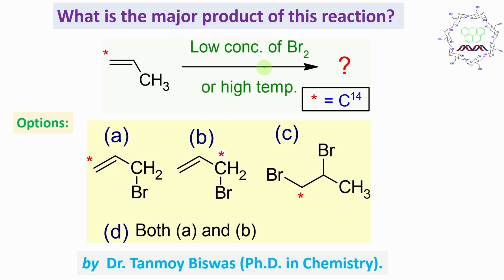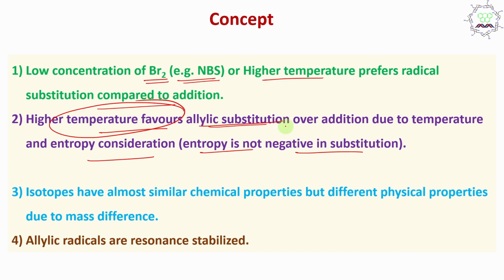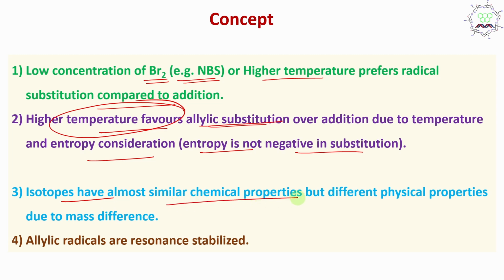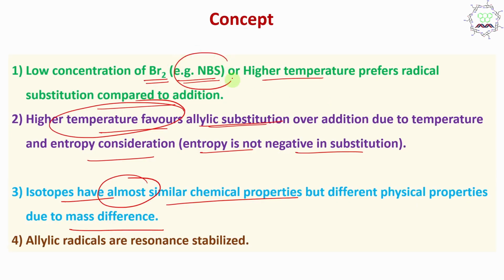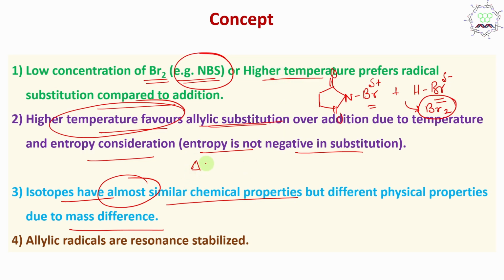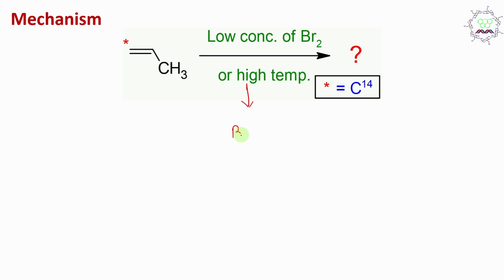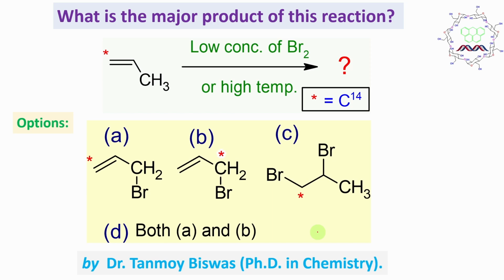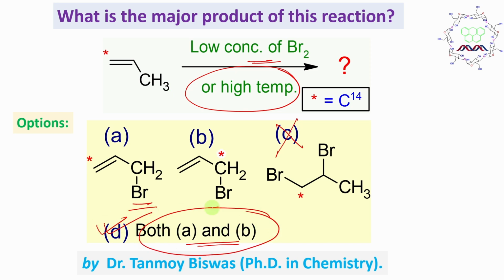MCQ-210: About Reaction of lebelled (C14) Propene with Bromine (Br2) by Dr. Tanmoy Biswas (Ph.D).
For "NBS (Br+/Br radical) N-bromo succinimide (preparation, properties and one MCQ) by Dr. Tanmoy Biswas." please click on the link "